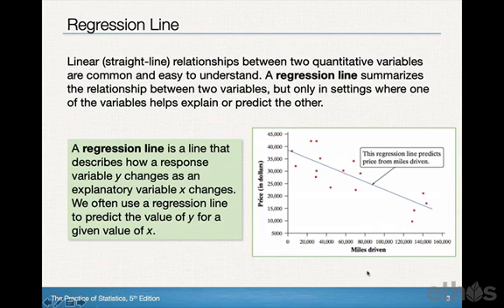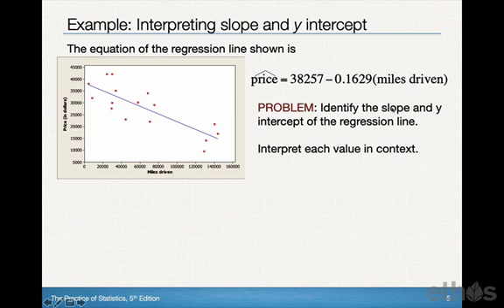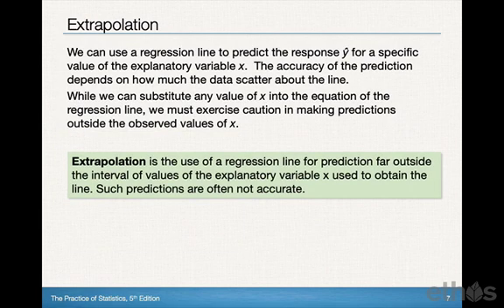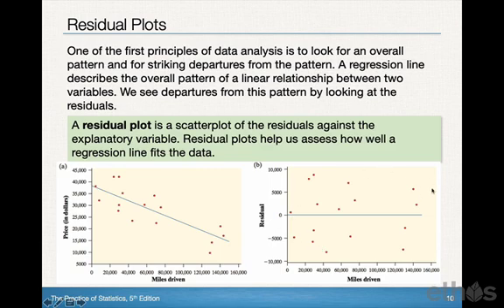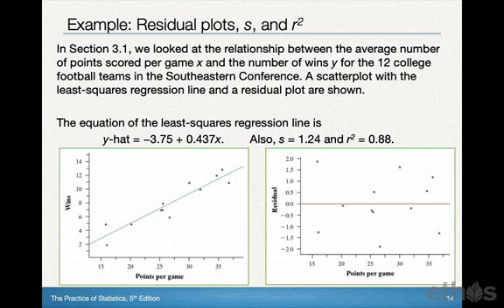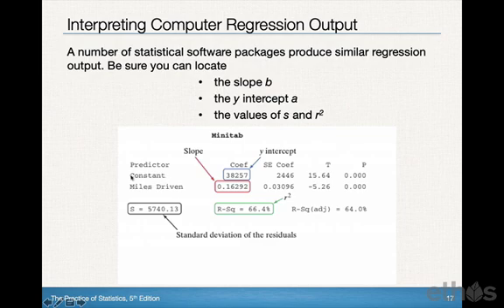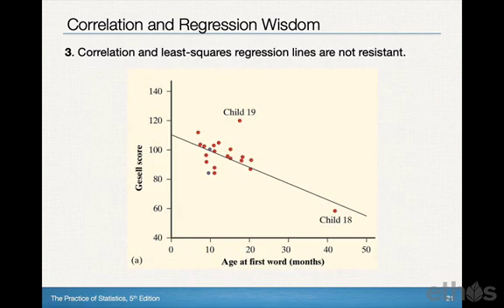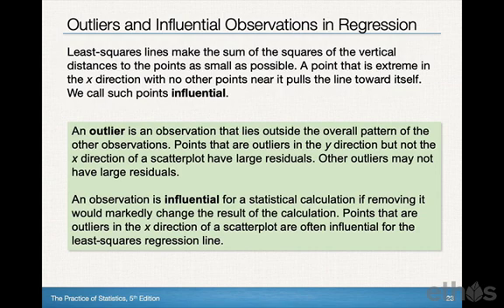APS Lesson 3.2 CE